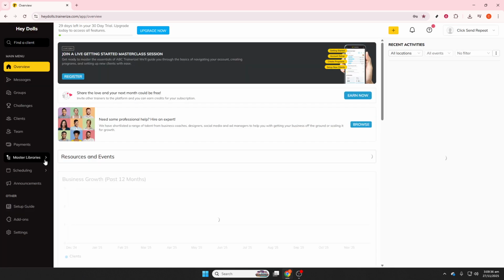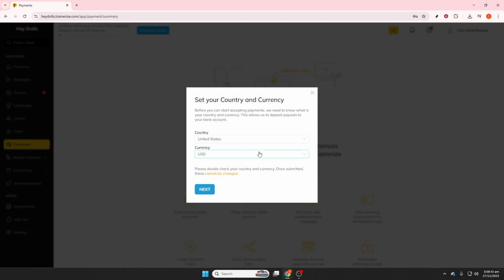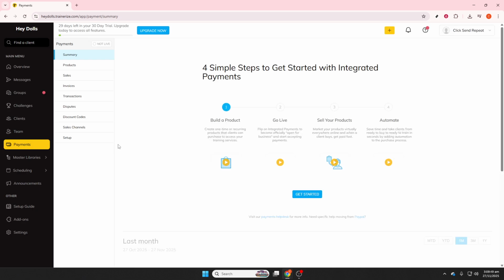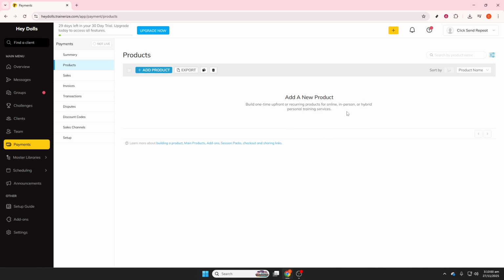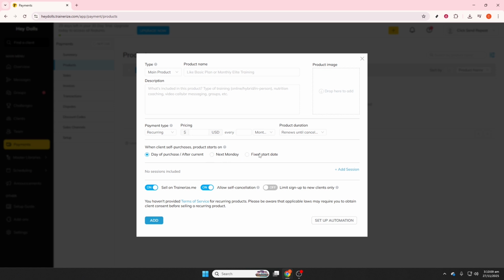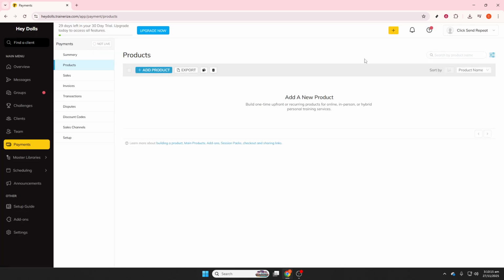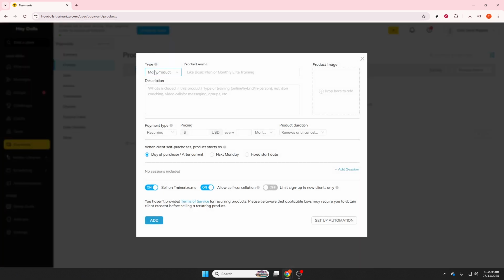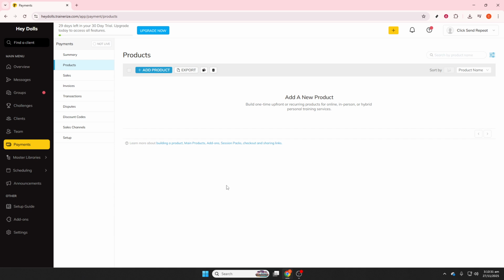How To Take Payments On Trainerize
Stop chasing invoices! 💳 This is the definitive, step-by-step tutorial on How To Set Up and Take Payments on Trainerize using the integrated Trainerize Pay feature.

Trainerize Pay (powered by Stripe) allows you to securely accept credit card payments, set up automated subscriptions, and send professional invoices—all directly through your coaching app. Master this setup to automate your billing and guarantee recurring revenue!